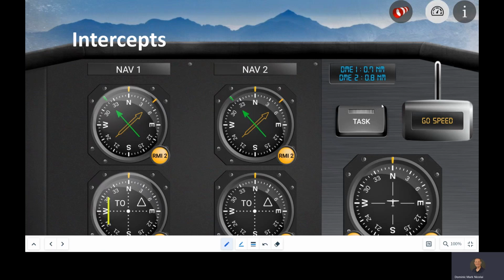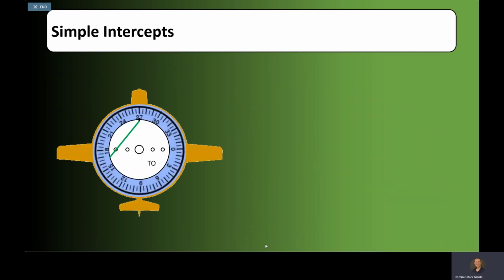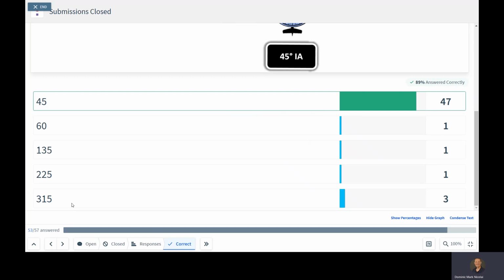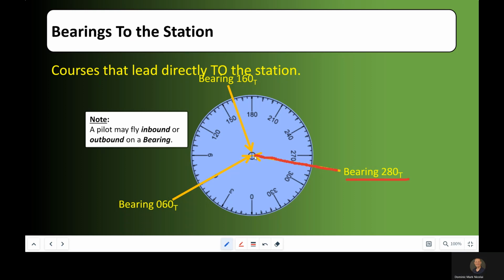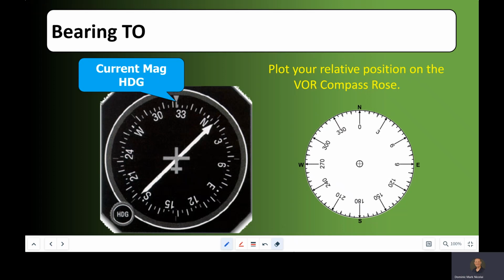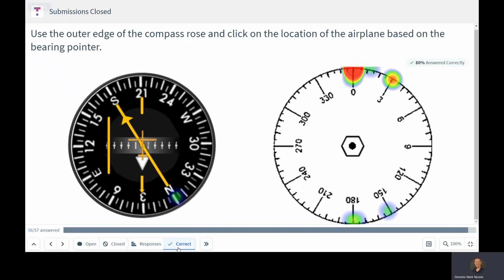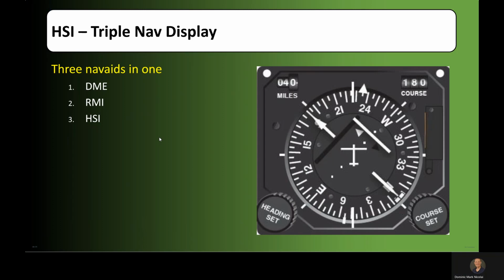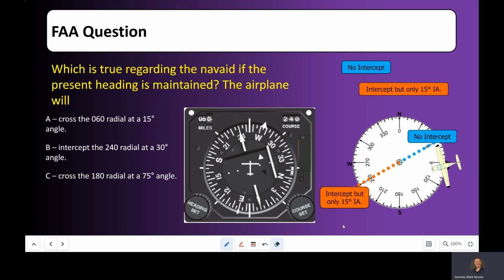Lesson 07b Part II